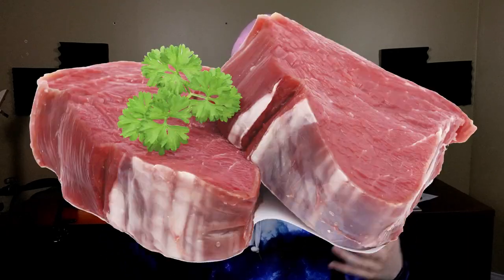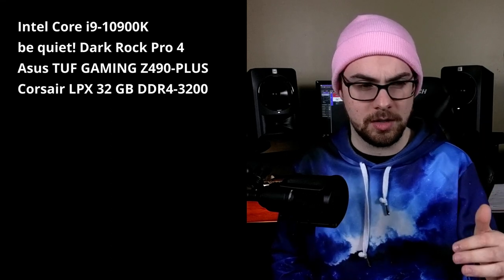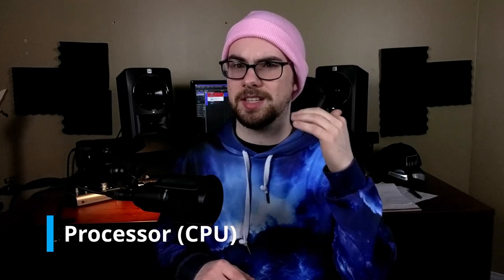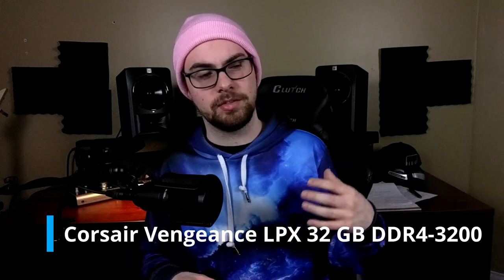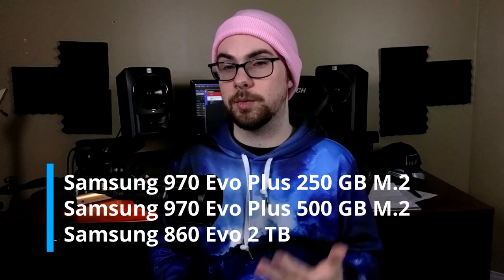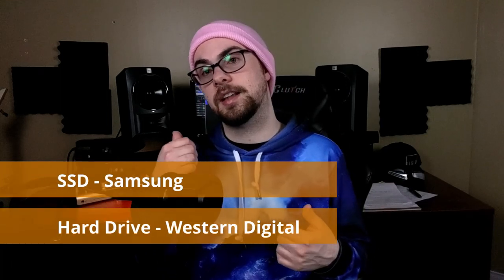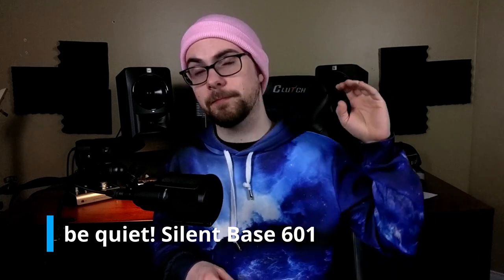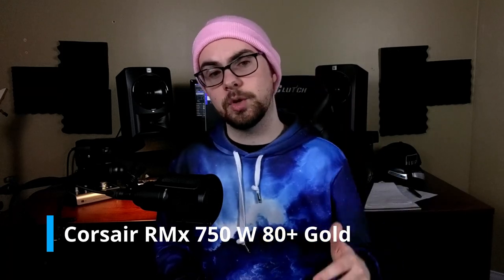How To Build A Computer For Music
Building a computer for music production can be a challenge and I want to help you out today by sharing what I know about computers and what parts to get for a great audio workstation.

0:00 Intro
0:38 Disclaimer
2:00 TLDR version - tell me what to buy!
3:10 Details
3:30 Processor (CPU)
5:00 CPU Cooler
5:42 Motherboard
6:36 Memory
7:04 Storage
7:46 Graphics Card (GPU)
9:20 Case
9:53 Power Supply (PSU)
10:39 Extra Fans
11:20 Outro